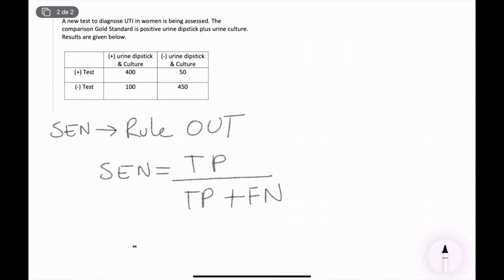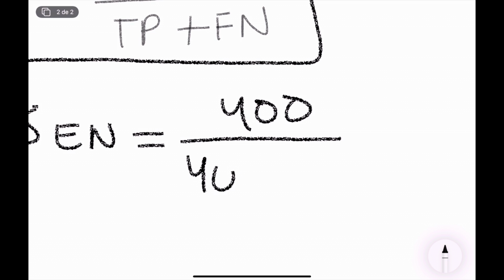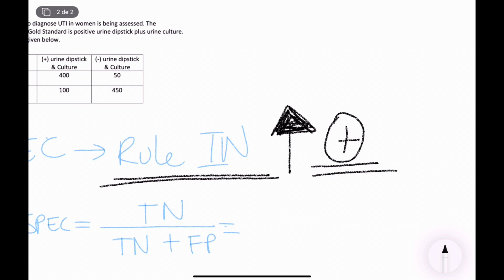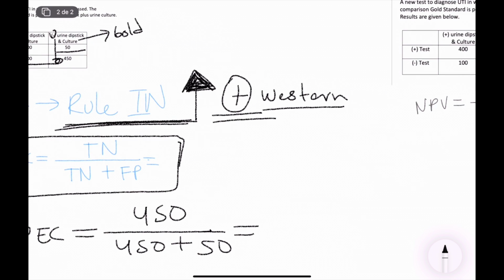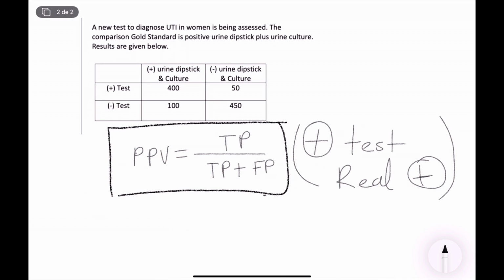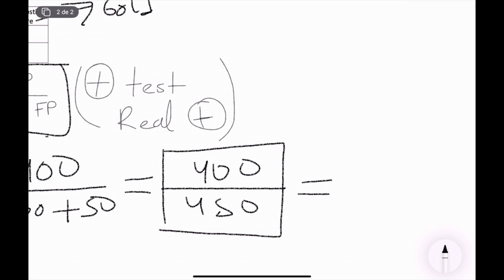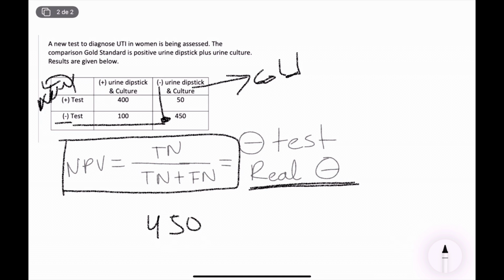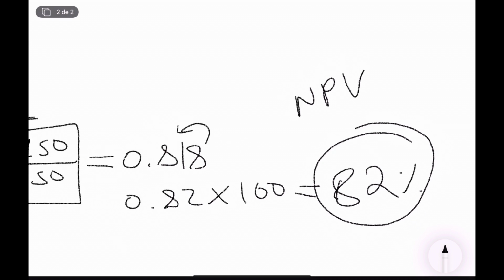SENSITIVITY SPECIFICITY PPV NPV STEP 1 USMLE